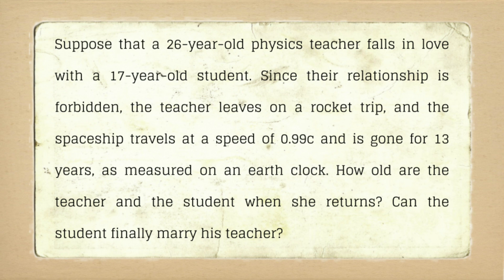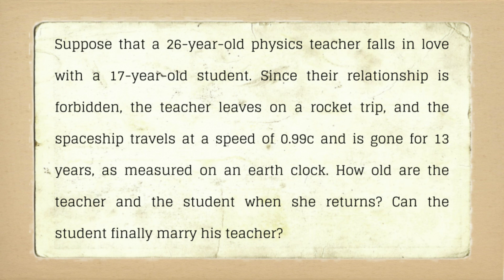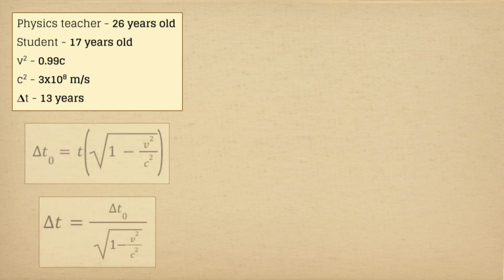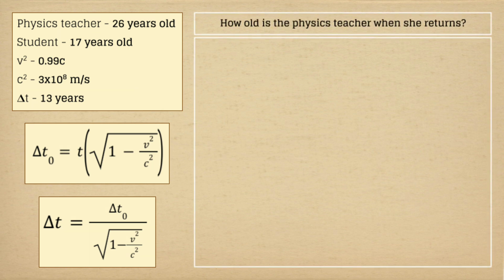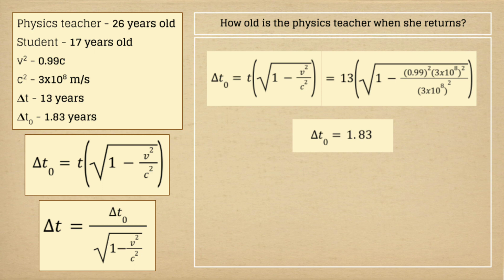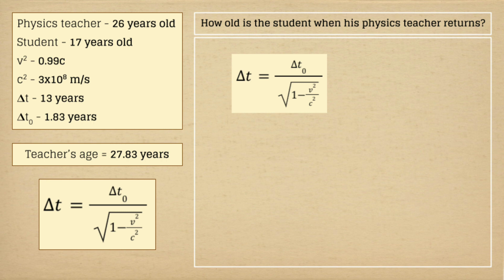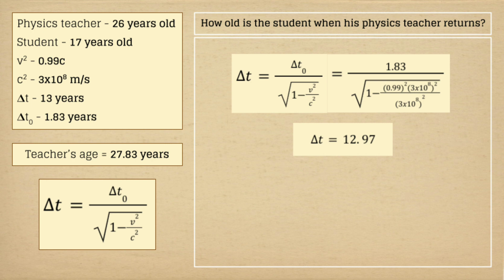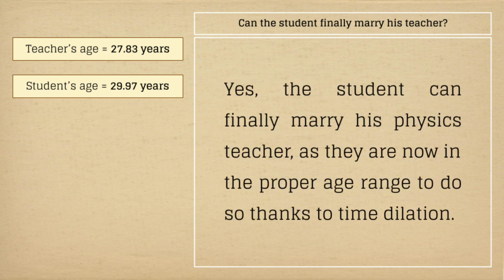A sample time dilation problem with a step-by-step solution.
This sample problem about time dilation, along with the demonstration of how it should be computed and answered, is part of my Preliminary Examination (Part 1) in modern physics.